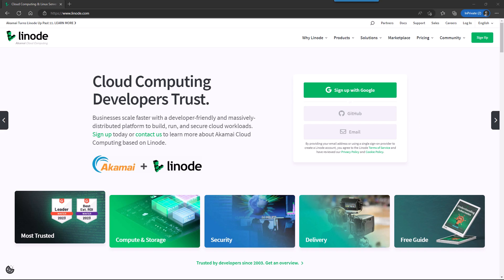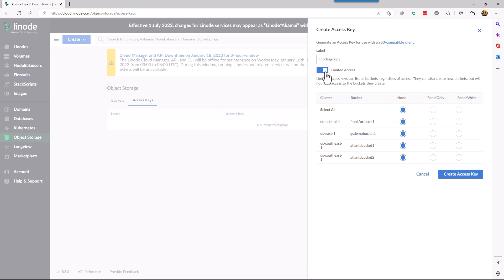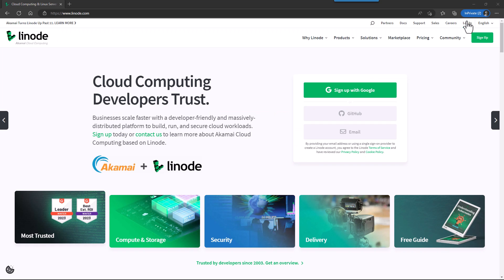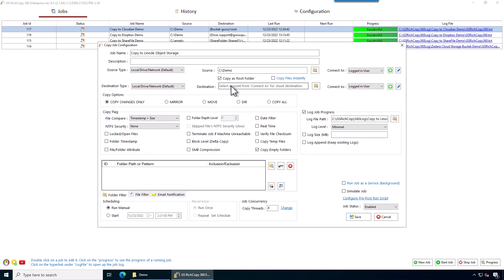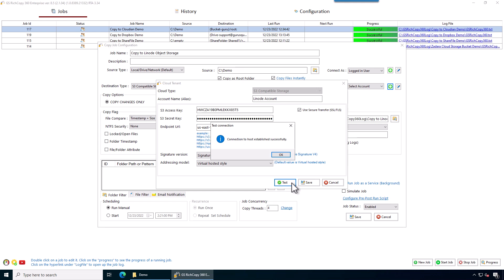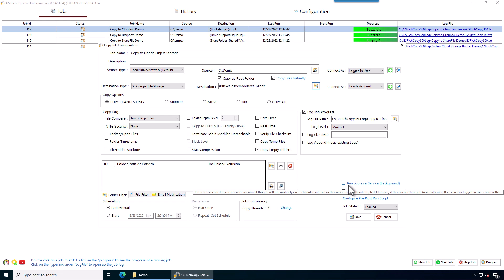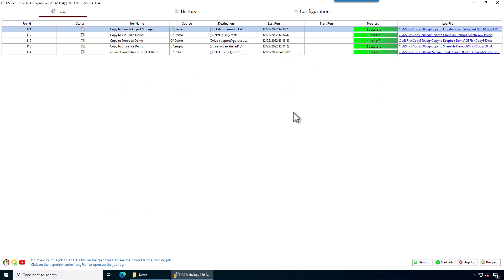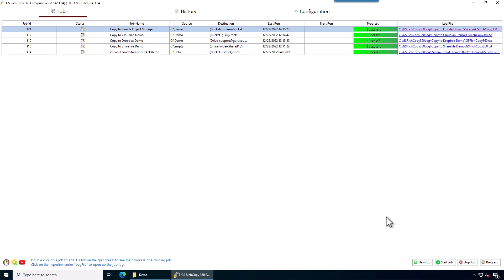Copy Files to Linode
In this video, we show how to copy files to Linode Object S3 buckets.

First, we showed how to create an S3 bucket in Linode Object Storage Cloud portal and generate access keys.

Then we created a copy job in GS RichCopy 360 Enterprise and set the destination to the Linode S3 bucket.

We covered how to copy files from Linode S3 bucket as well.